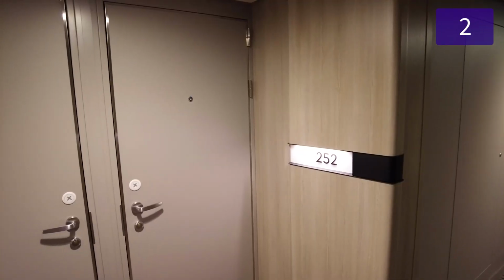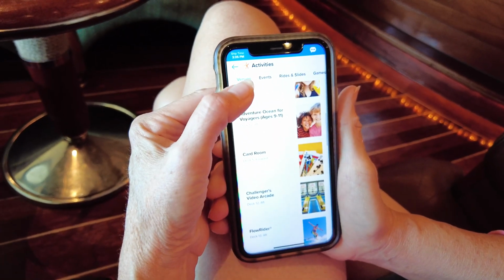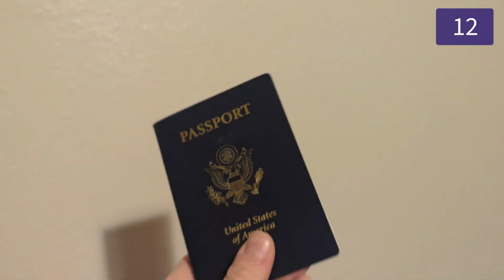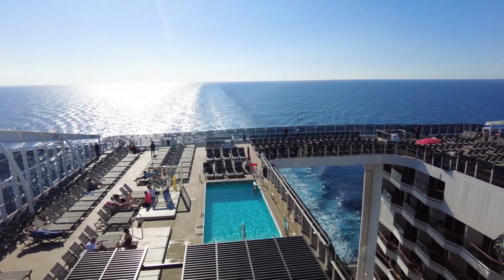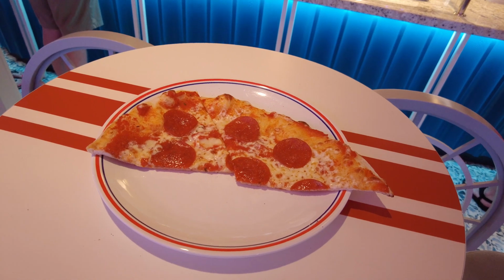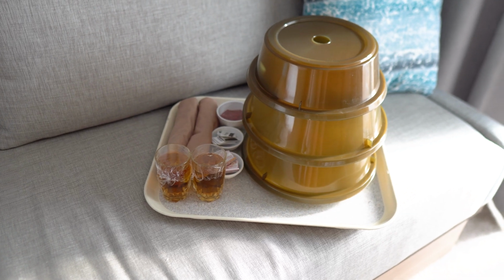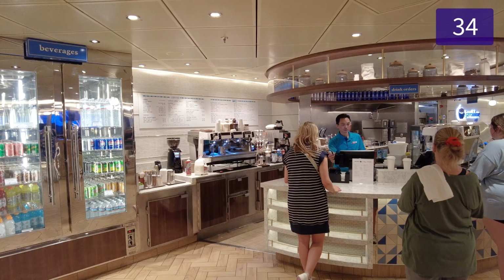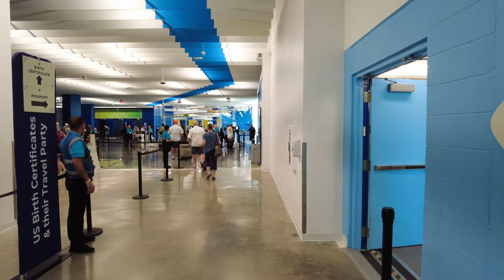Top 40 Cruise Tips & Hacks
Cruising is a wonderful way to travel! Hitting the high seas is a fun vacation that offers so much to see and do.

Today’s cruise ships are like floating cities with tons of activities, venues, and non-stop activities, visiting incredible destinations throughout the world. Understandably, planning can be a bit overwhelming, especially for first-time cruisers.

Here are some of our favorite cruise hacks to help make planning a breeze, as well as help save you time and money!